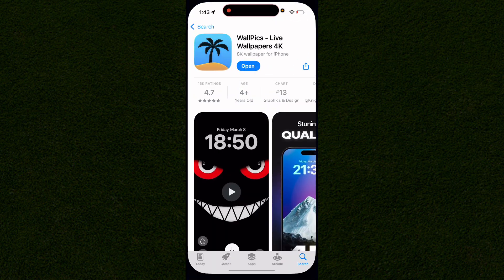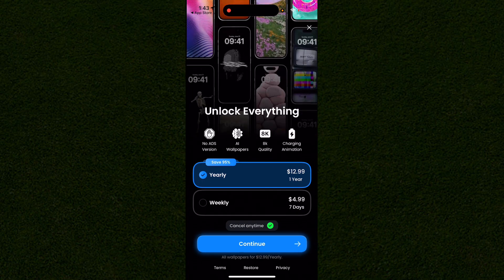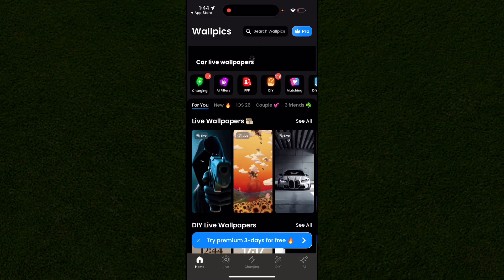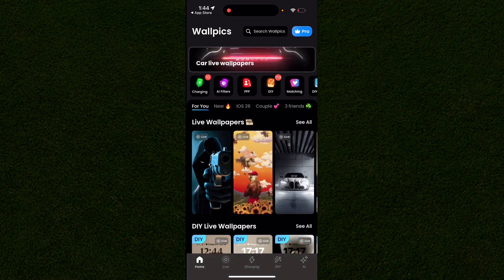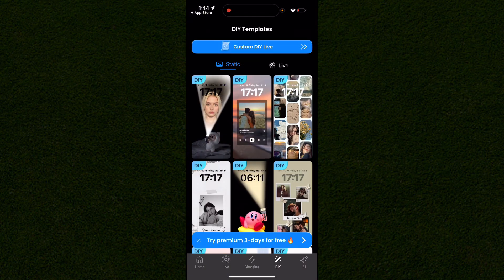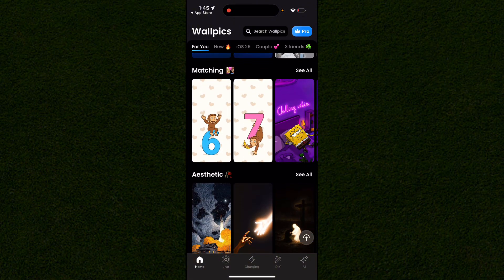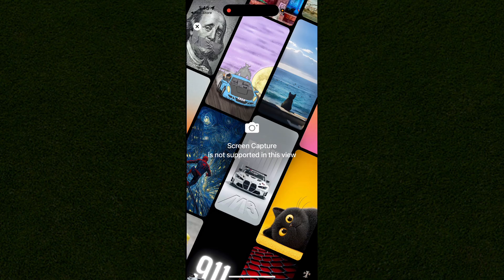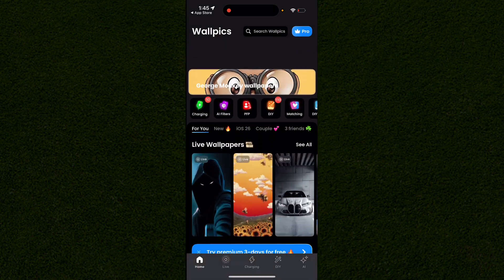How To Use Wallpics App For Wallpaper 2026 - Full Guide!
Get amazing backgrounds with this cool trick! This video shows you how to get a cool new **iphone wallpaper** using a simple app. You can even get amazing **anime live wallpaper** and customize your **iphone lock screen** with this method, so check out how to **set live wallpaper** with this **free wallpaper** app. Enjoy the **live wallpaper iphone** experience today!